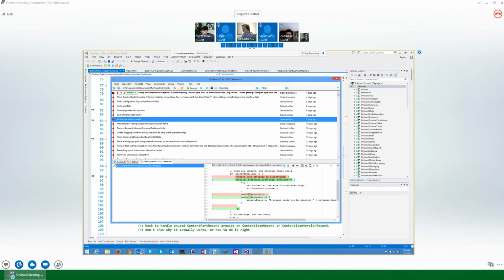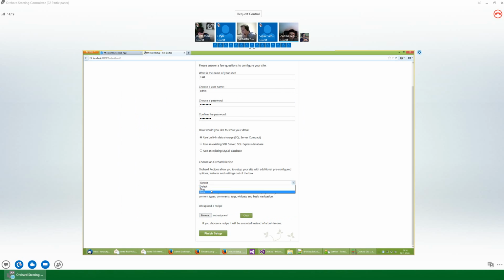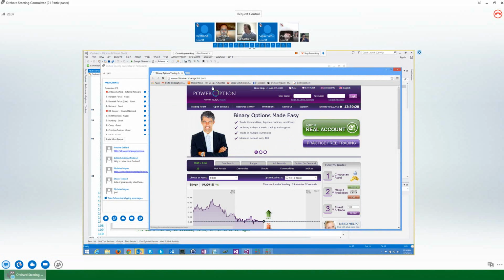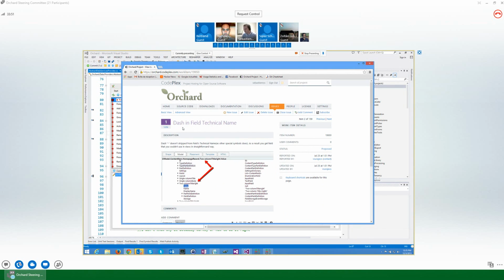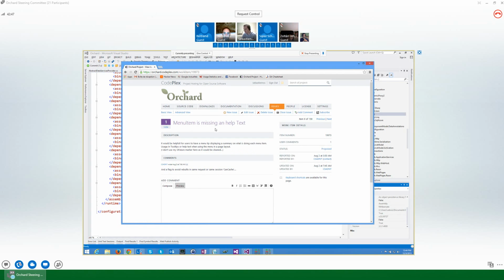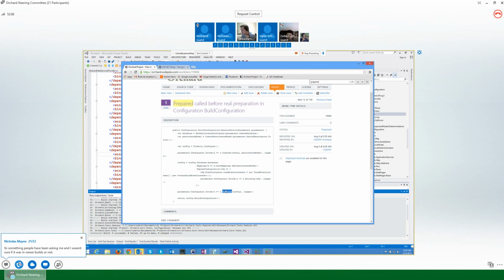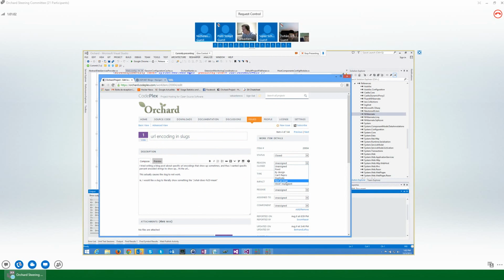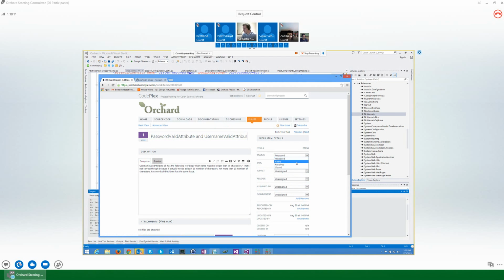Orchard Podcast: 3rd of December, 2013.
Meetings notes:
- New flags in configuration to disable some caching (cache.dat file), which is useful in Azure and other similar environments.
- Zoltán showed an upload recipe feature for the startup screen. Discussion tabled on the security implications.
- Triage: 159 proposed before, 144 after.